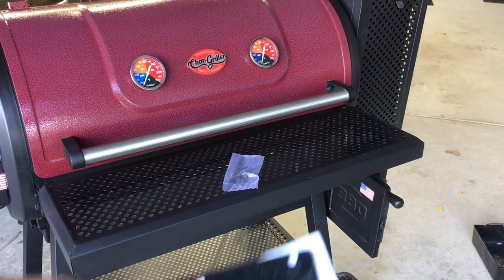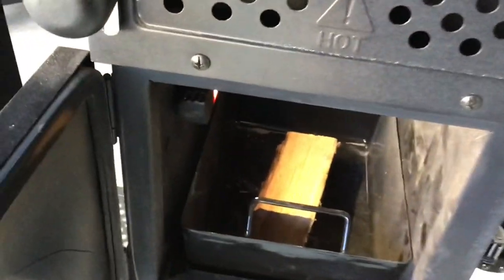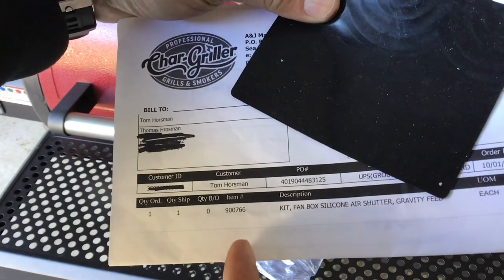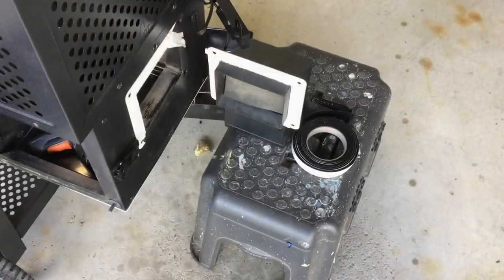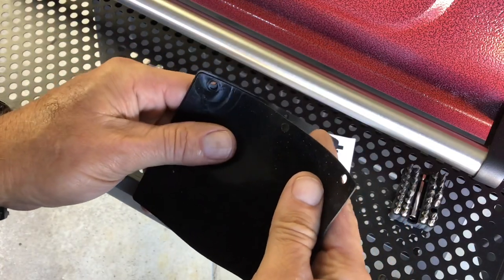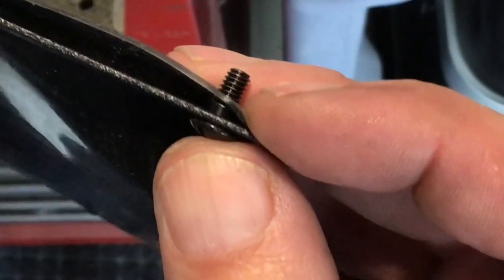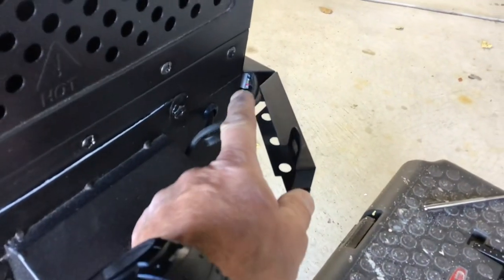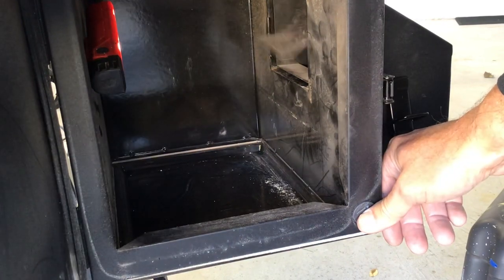Char-Griller Gravity 980 Charcoal Grill / How To Install A New Flapper/ Why Do They Fail?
Let’s install a new flapper in the Chargriller Gravity 980 Charcoal Grill!  How come the fail?